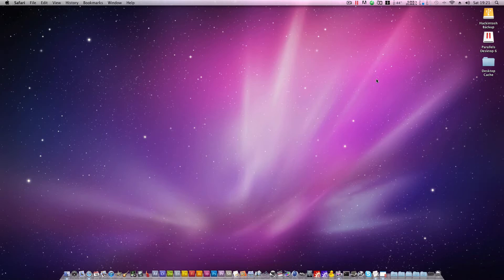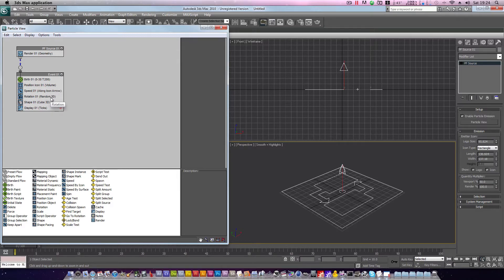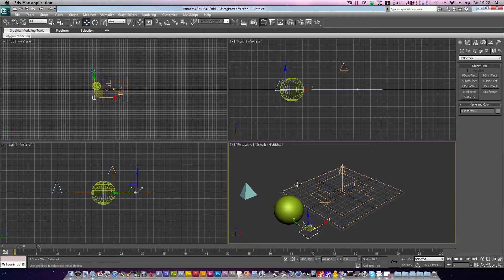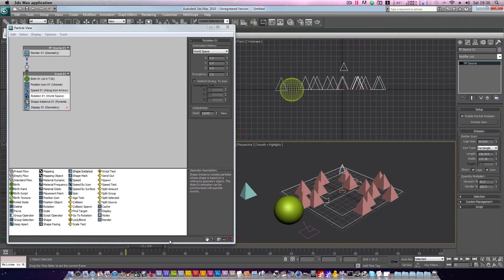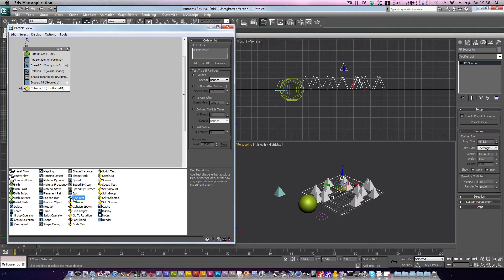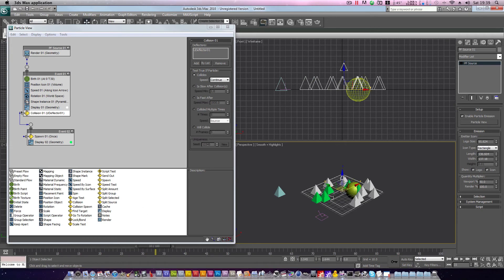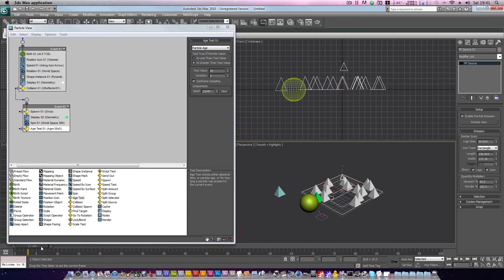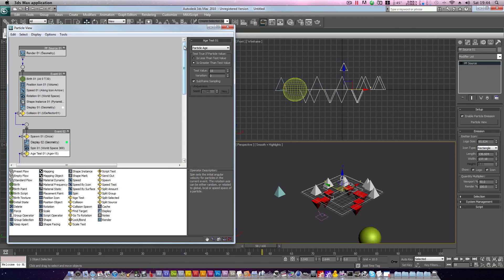3D Studio Max - Particle Flow - Tutorial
In this tutorial, I will provide a detailed introduction to the event-driven particle system (pFlow) of 3D Studio Max.